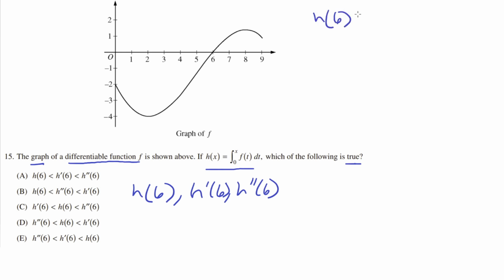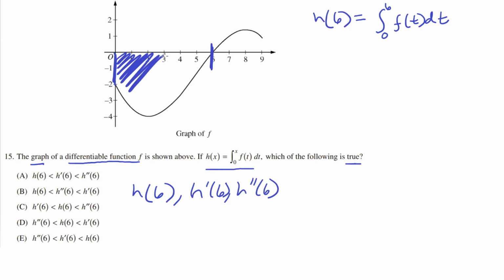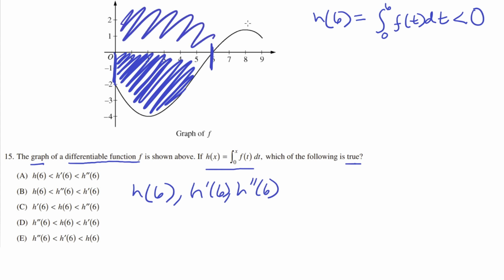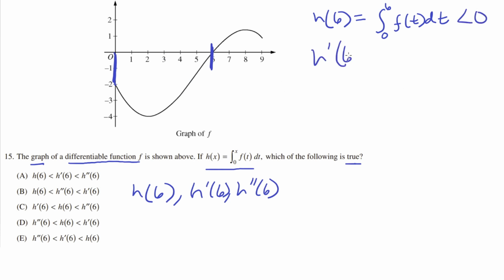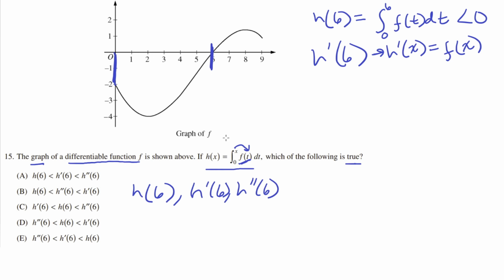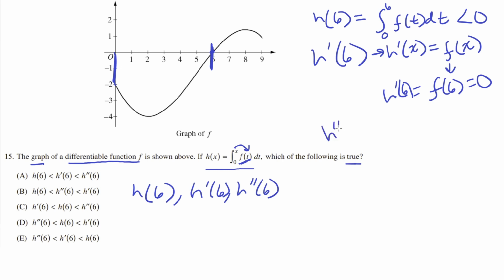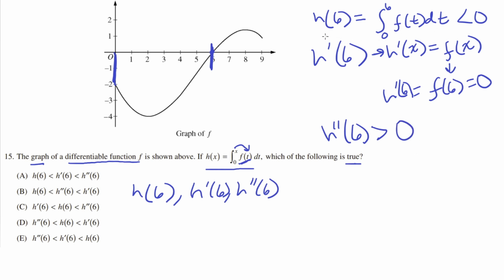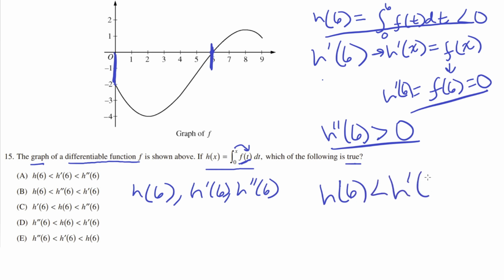AP Calculus AB 2012 Practice Test - Part A - Question 15